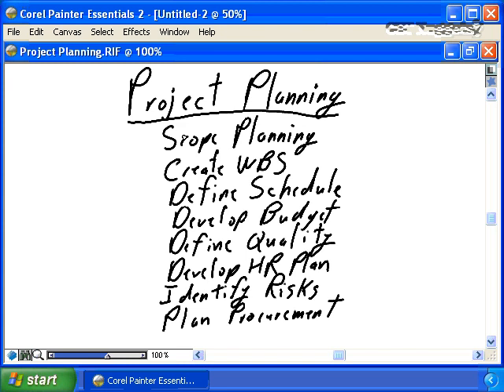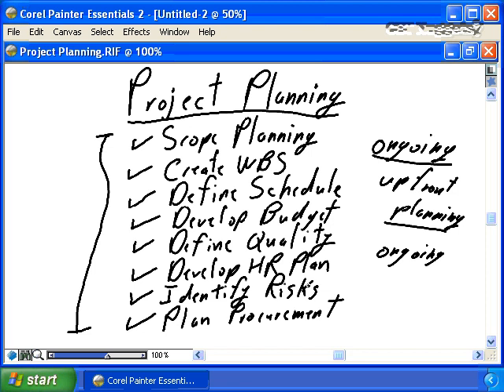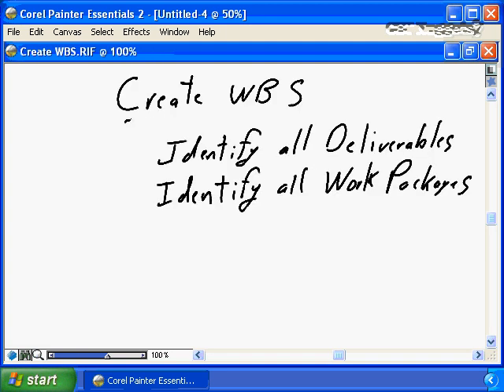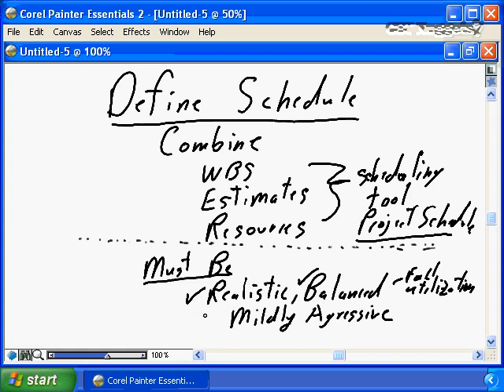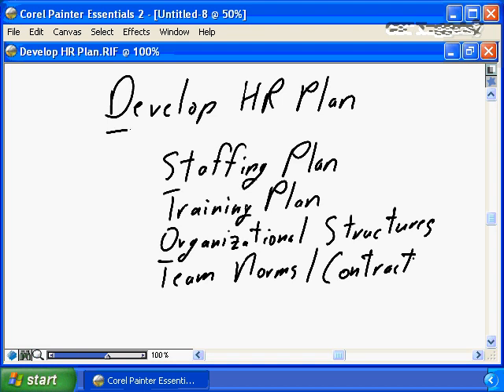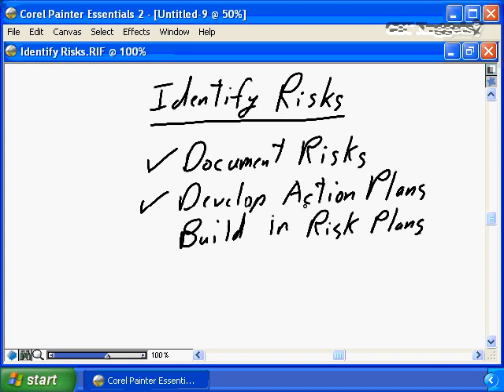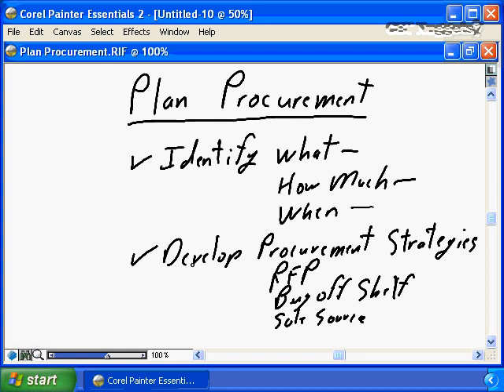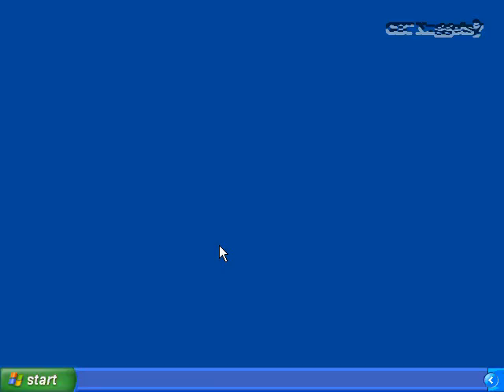25 Project Planning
25 Project Planning